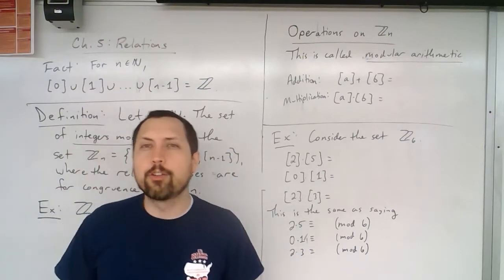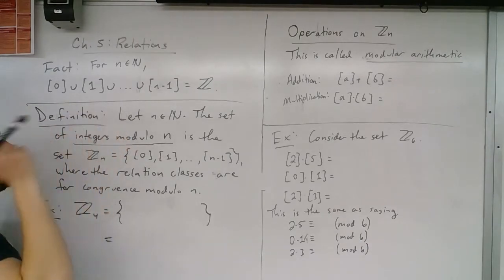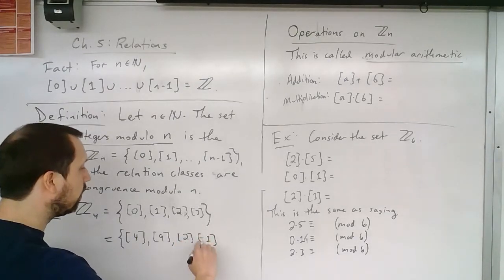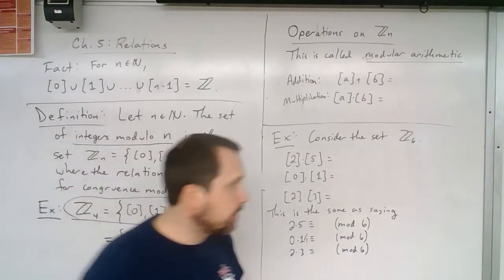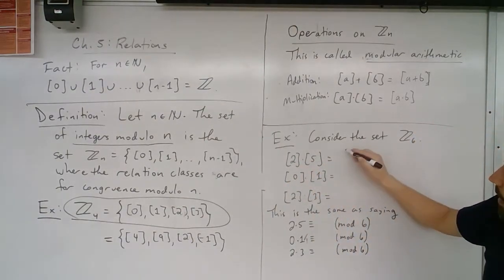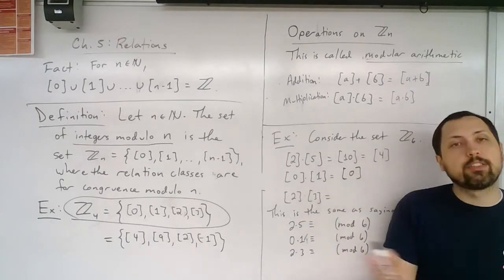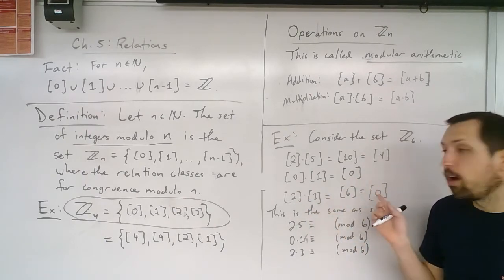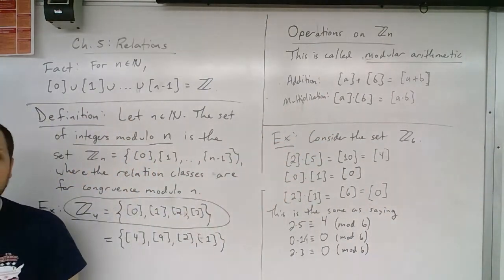Section 5.2 (part 6) - Introduction to modular arithmetic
I introduce modular arithmetic (addition and multiplication).